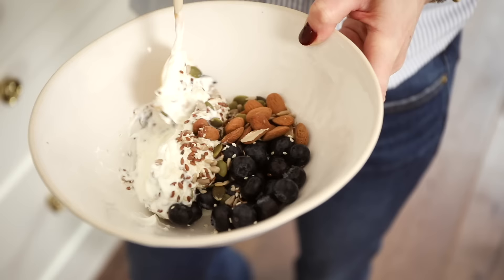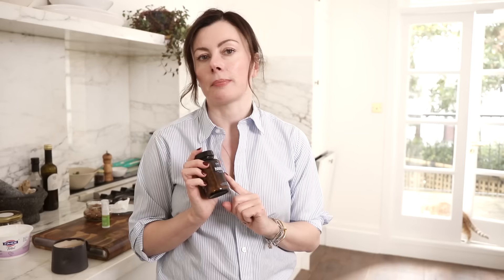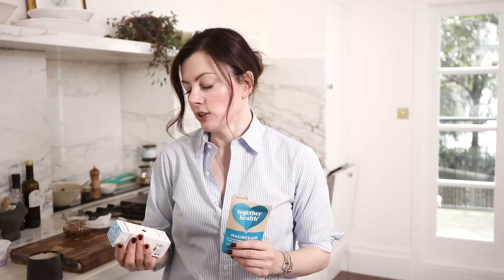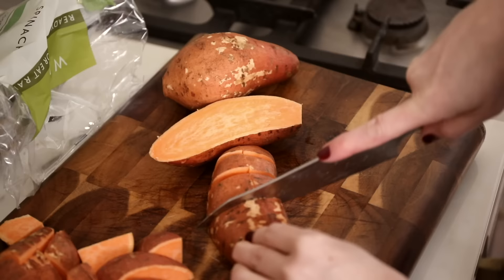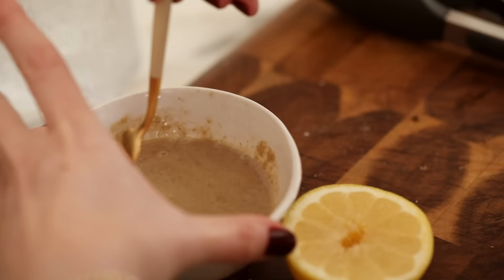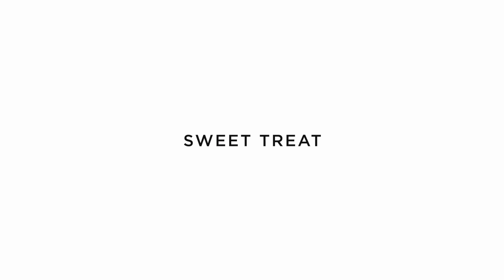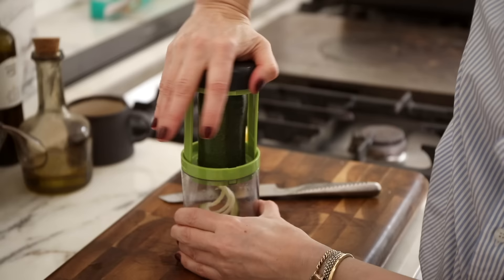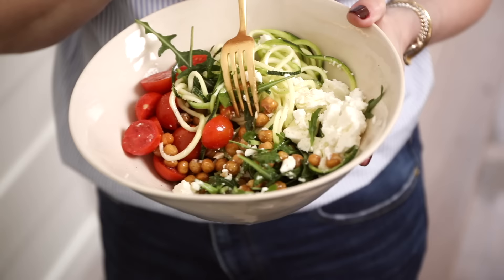The BEST Foods for Healthy, Glowy Skin: What I Eat In A Day | Dr. Sam Bunting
What we eat has a profound effect on our skin - it’s the largest organ in the body and its appearance closely reflects its health!

Today I try something a little bit different and share what I eat in a day to achieve my dietary goals, focusing on high quality protein consumption, plenty of “good” fats and harnessing the power of anti-inflammatory foods. “Inflammaging” affects all our tissues, not just our skin so this approach to your diet has far-reaching effects beyond healthy skin.

I’m not suggesting I do this every single day - perhaps 80% of the time - but I find that creating a habit of eating well becomes easier the more you do it.